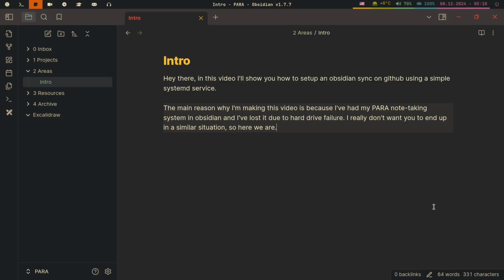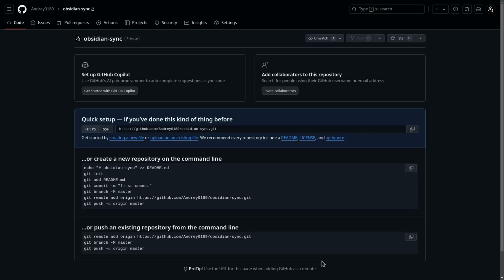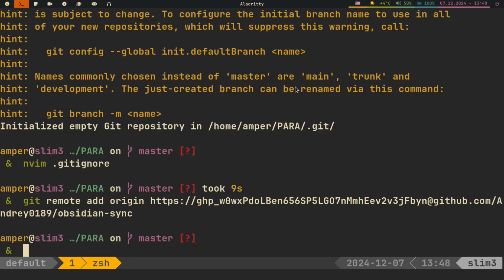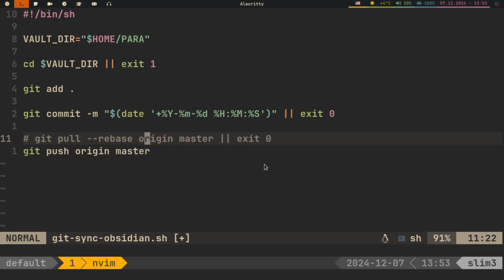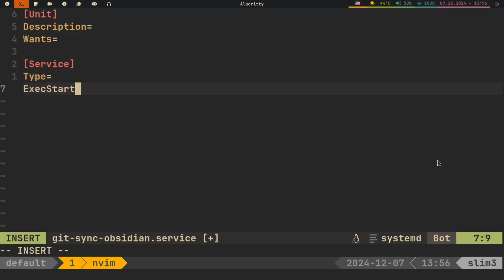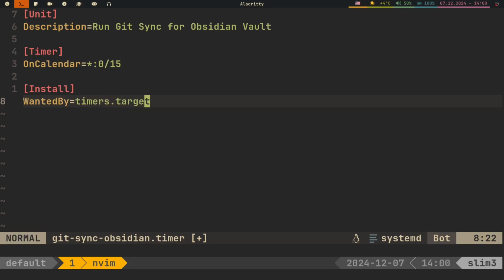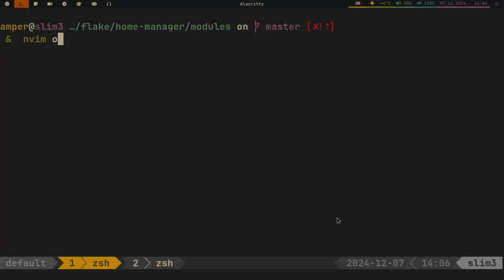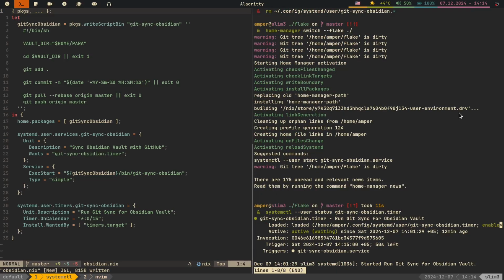Obsidian Users Rejoice: Free Auto-Sync to GitHub with NixOS Integration